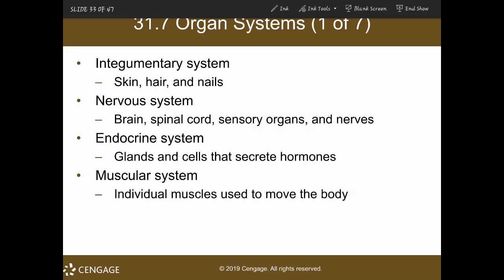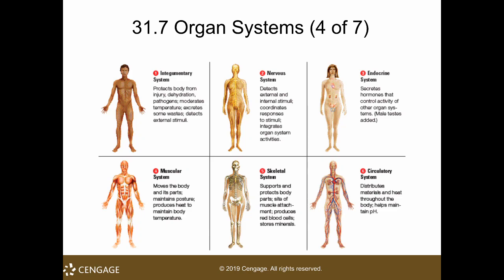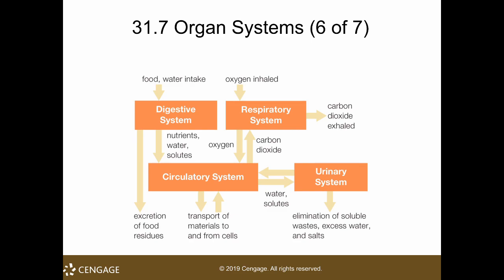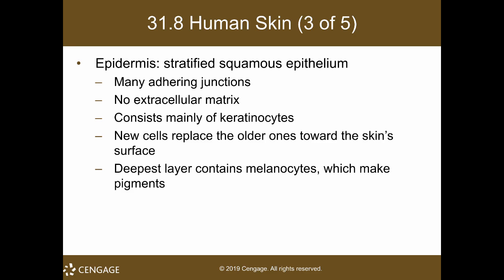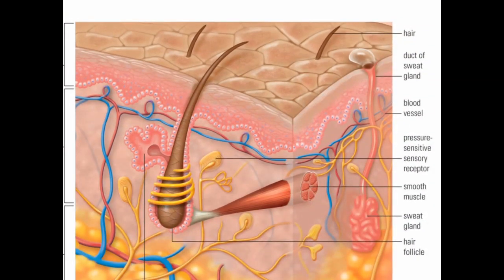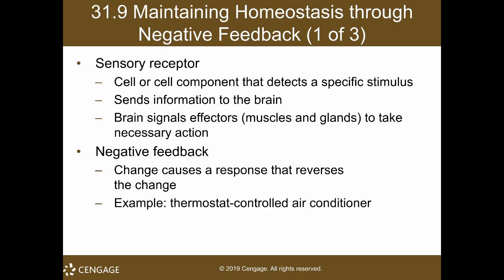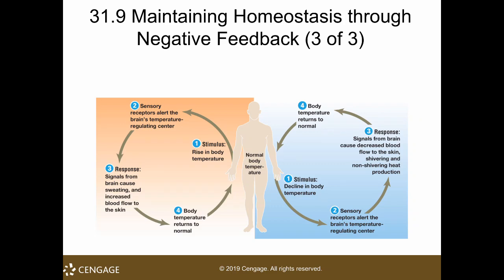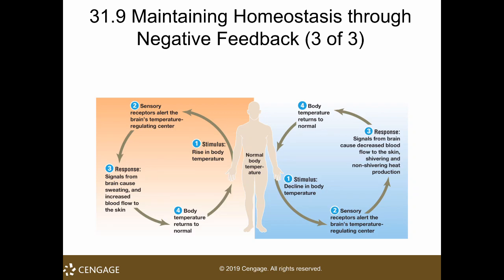Human Body Plans pt3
Organ Systems, Homeostasis